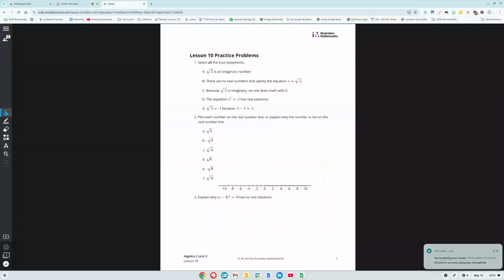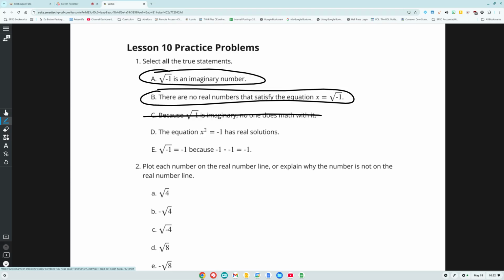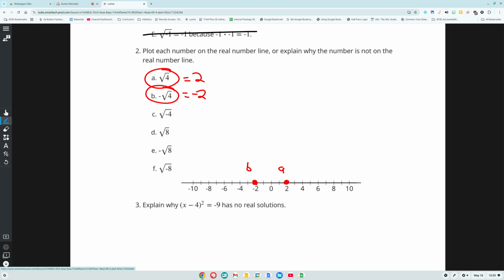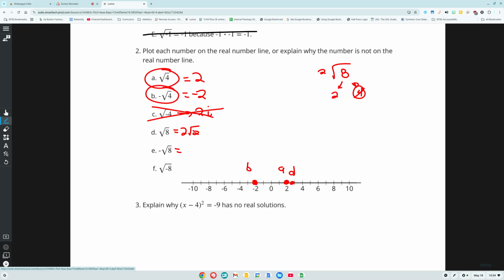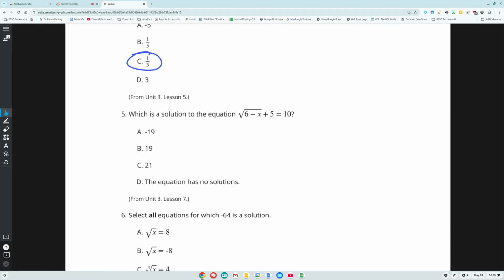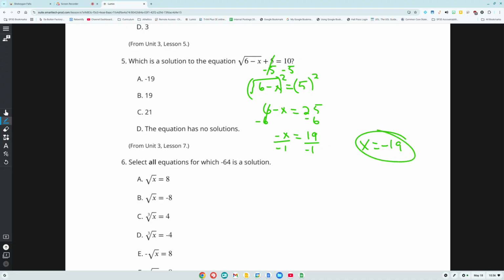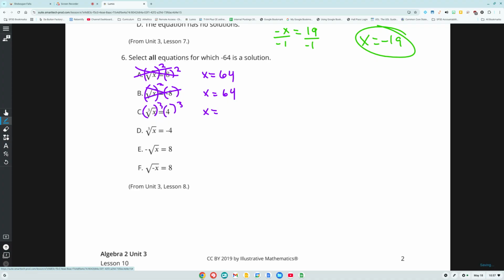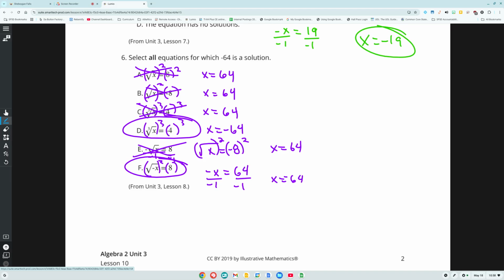3.10 Practice Problems